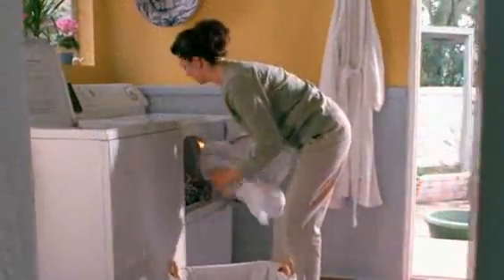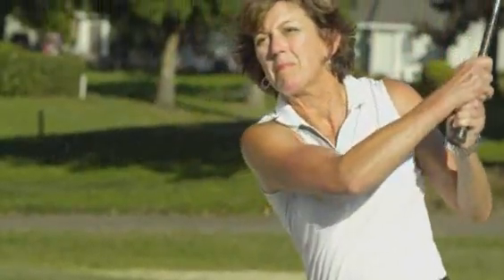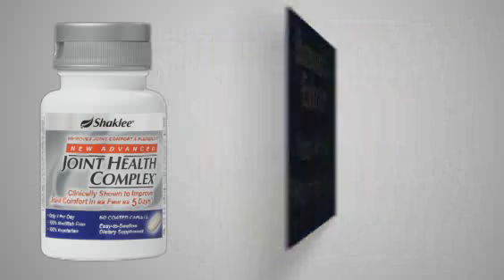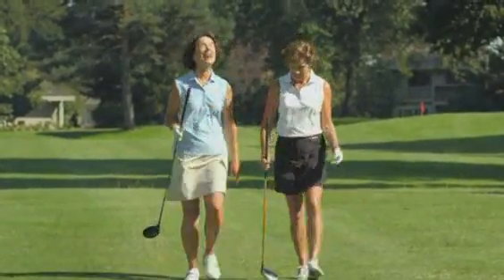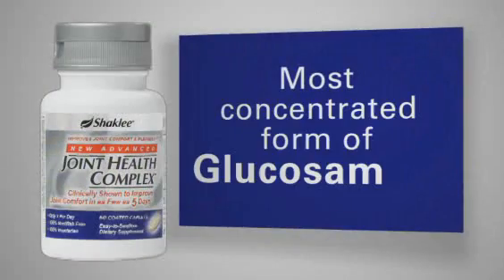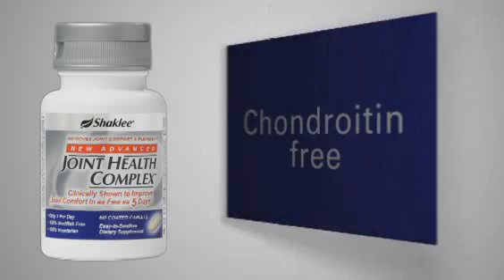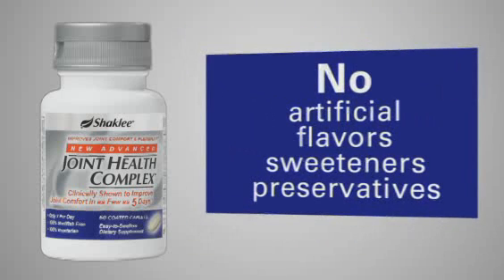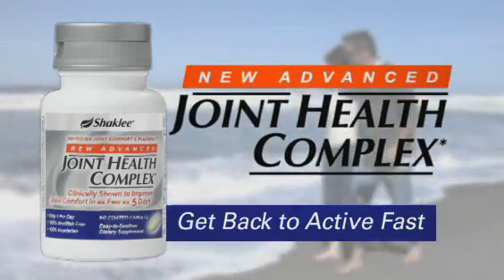Shaklee New Advanced Joint Health Complex Aug 2011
Joint Comfort in as few as 5 days.

New Advanced Joint Health Complex contains a patent- pending, fast-acting form of Boswella extract.